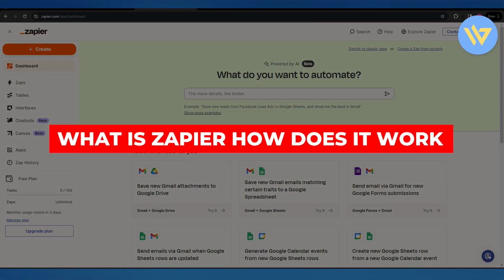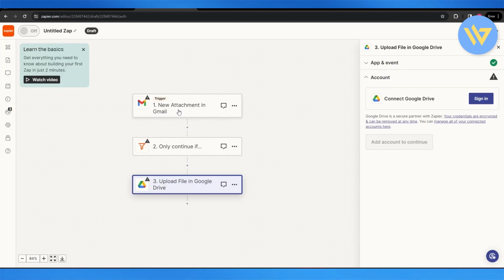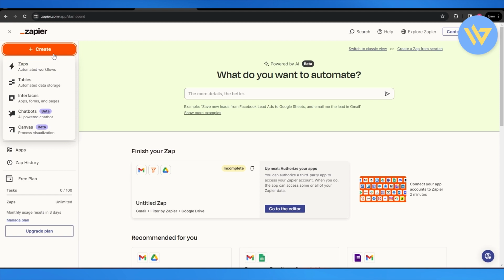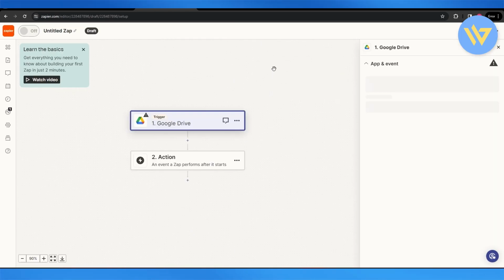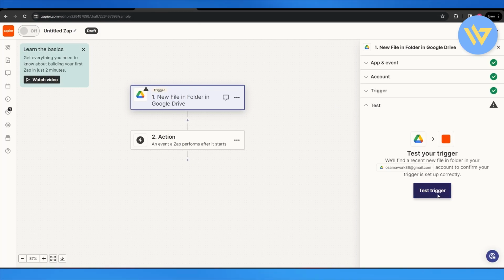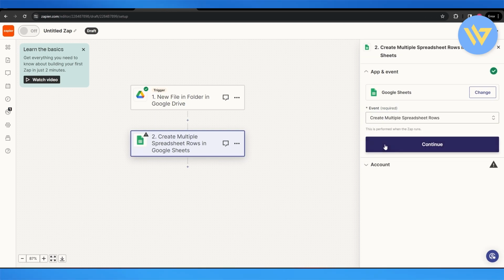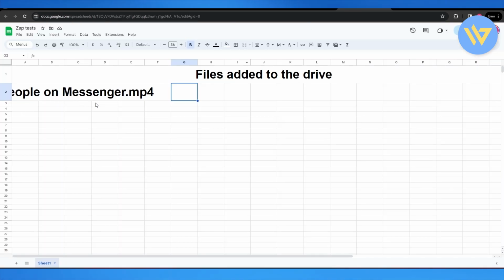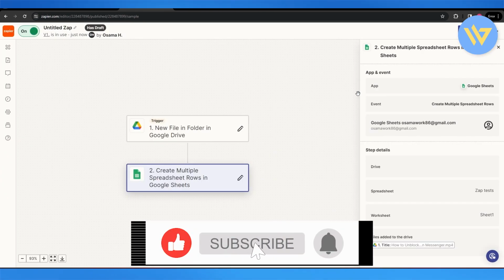What is Zapier | How Does It Work | 2024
What is Zapier | How Does It Work